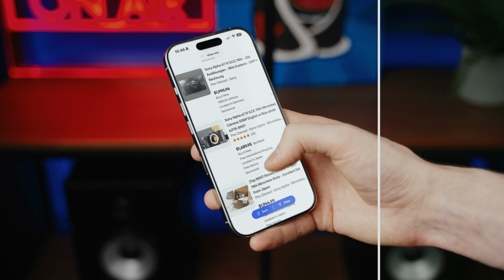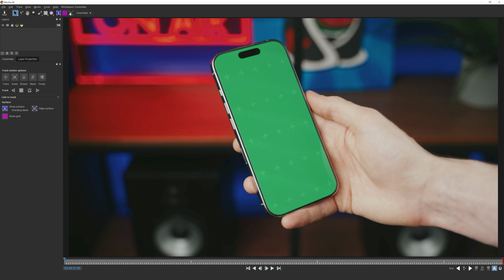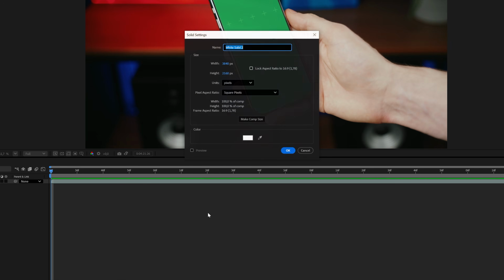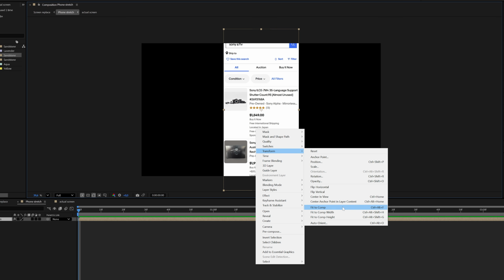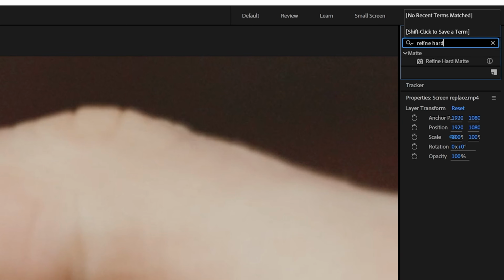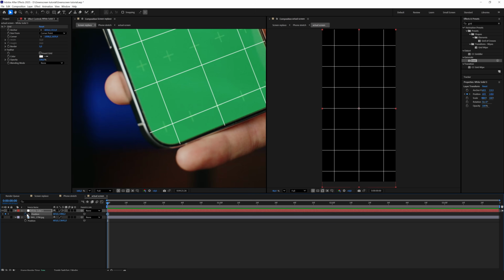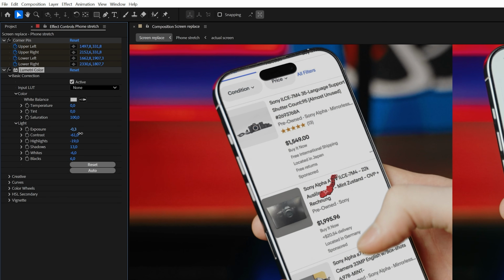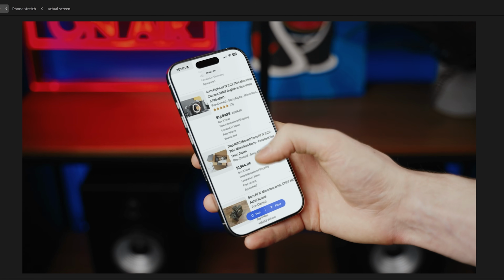How to Track and Replace a Phone Screen Realistically | After Effects & Mocha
In this tutorial, I’ll walk you through my entire workflow for creating realistic phone screen replacements using After Effects and Mocha. I’ll show you how to set up your shot for success, track the screen, and use advanced keying techniques to keep your edges perfectly clean. I’ll also share how I composite screens, and replicate natural scroll movement for a truly seamless final result.

0:00 Intro
0:18 Best Filming Practices
2:17 Motion Tracking
4:27 Apply Tracking Data
5:33 Add Your Screenshot
8:08 Green Screen Removal
11:41 Replicating Natural Scroll Movement
13:59 Make it look realistic
17:28 Adding UI Elements